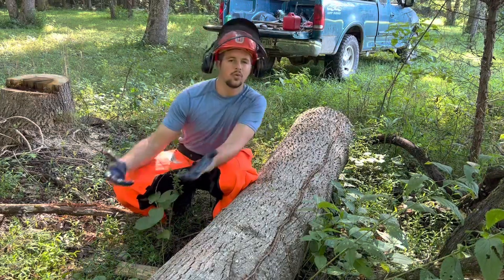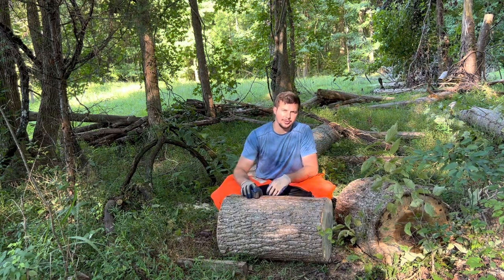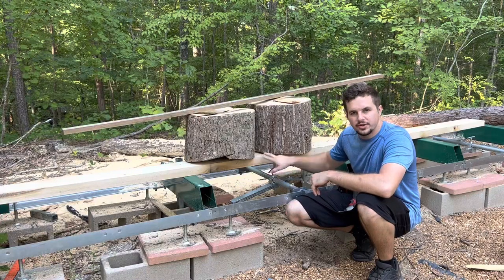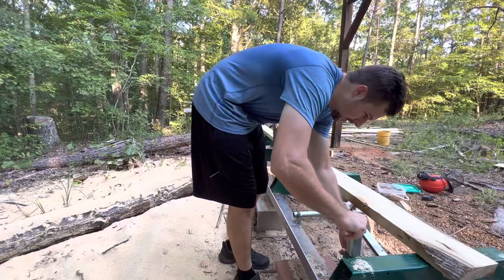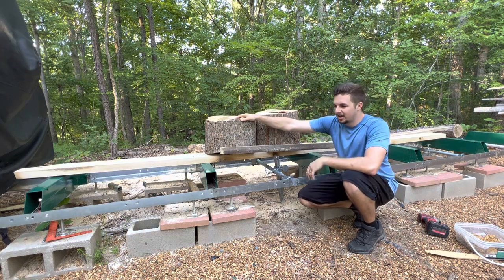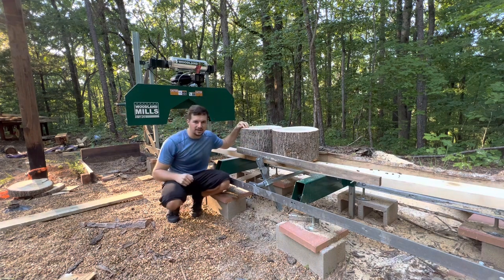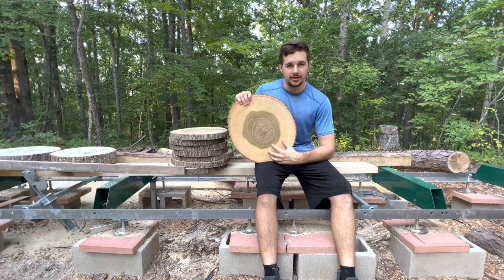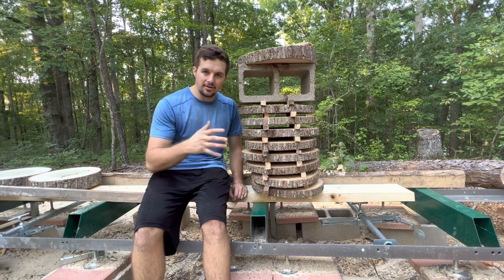How to cut cookies on a sawmill | Easier than you think!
I show you how I cut cookies on the sawmill. This is my first time trying this, so if you have any tips for me please let me know!